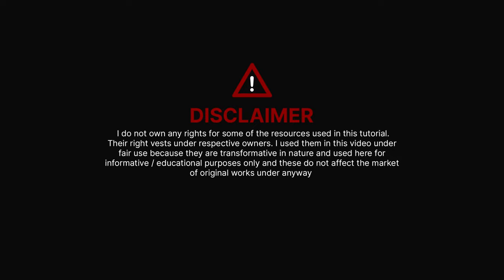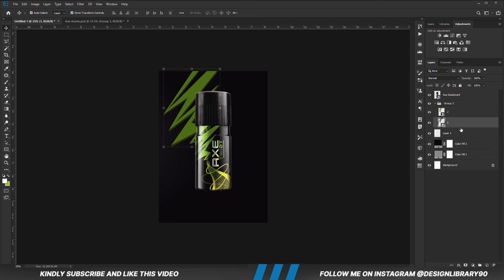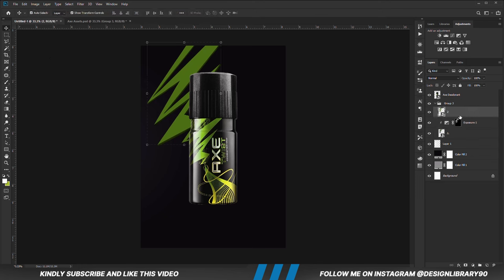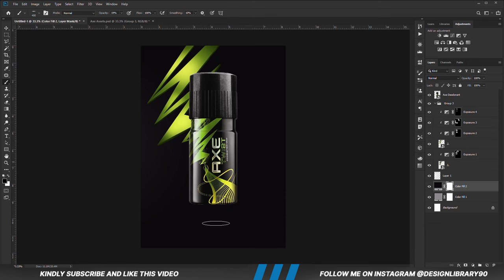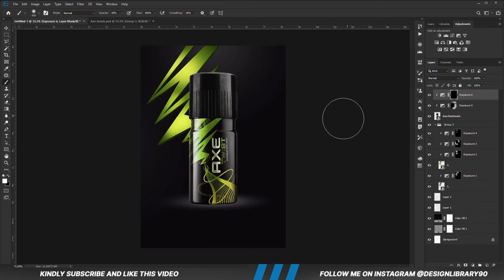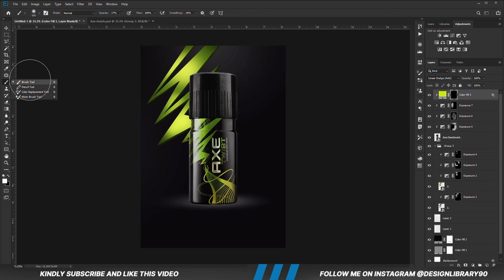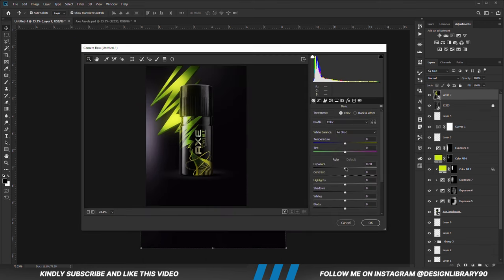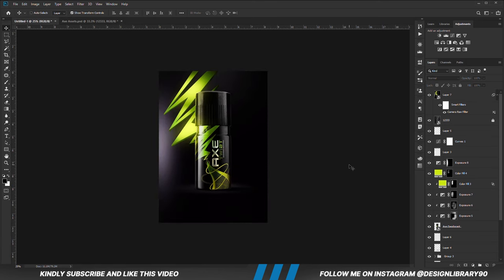Axe Deodorant Poster Design | Photoshop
Stay Blessed